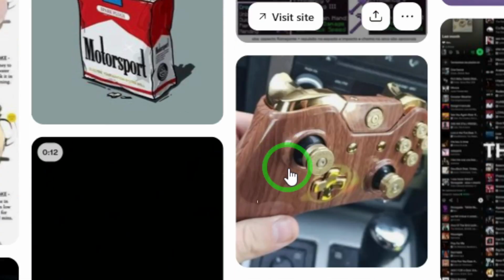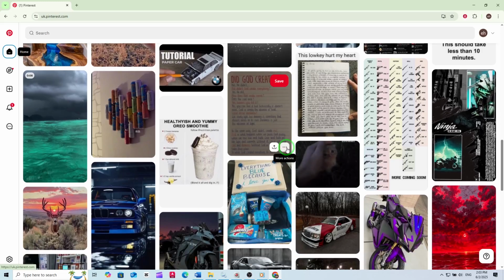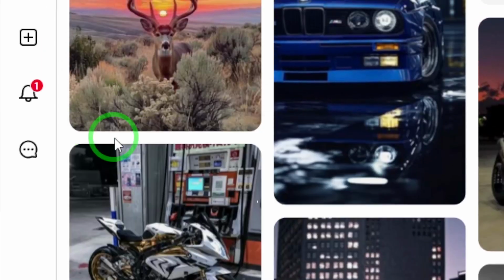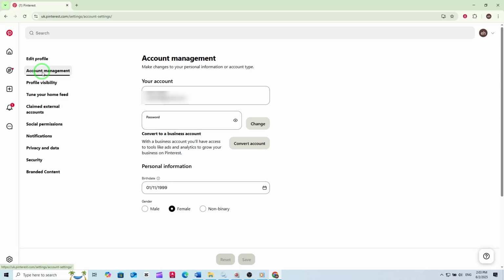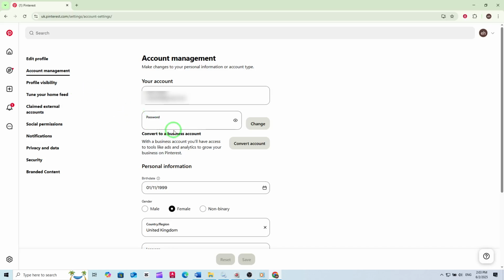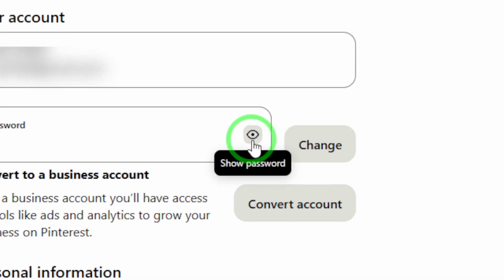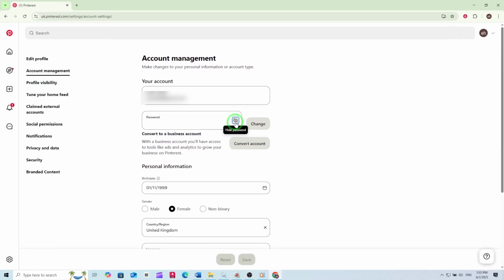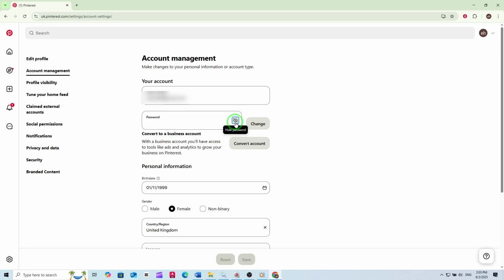How To Find Pinterest Account Password On PC (New Update)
Learn how to find your Pinterest account password on PC with the latest update. This step-by-step guide will help you quickly view your saved Pinterest password directly from your browser settings, making account management easier than ever.

1. Open Pinterest from your browser

2. Click on Settings from the left side menu

3. Enter to Settings, then Account management

4. Click the eye icon next to your Password to show it

Follow these steps to easily access your Pinterest password on your computer.
Timeline:
00:00 Start
00:12 How to do it
01:05 End